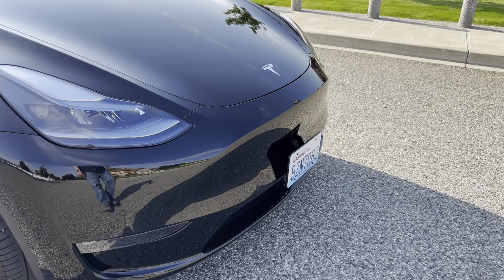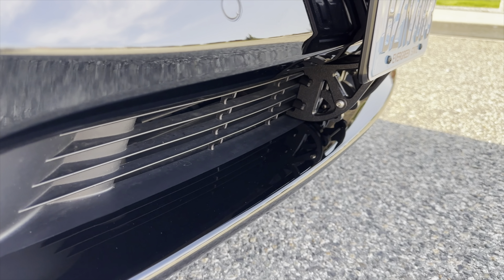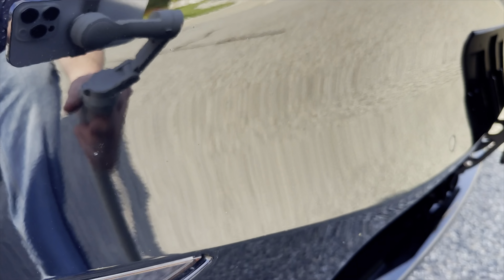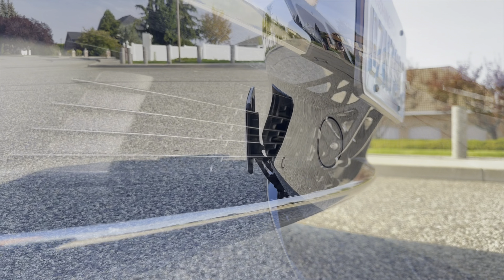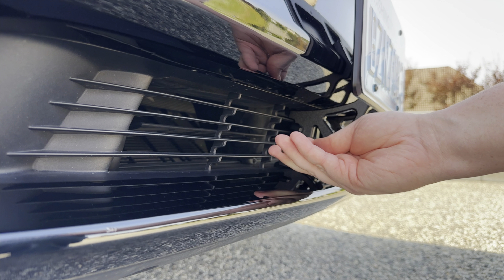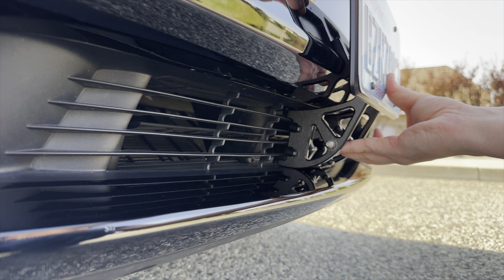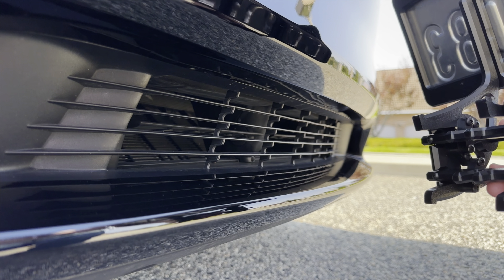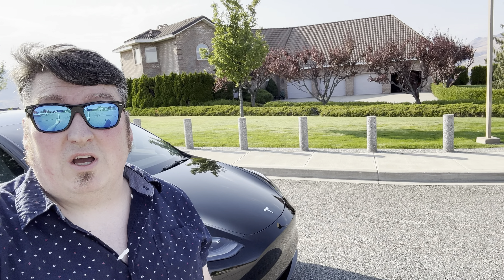Quick Bandit front license plate mount for Tesla Model Y - Shot on iphone14pro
Quick Bandit is a must have accessory for your Tesla– don't drill into your bumper or use the awful double sided stick tape. Quick Bandit lets you easily put on and remove your plate in seconds. Made in the USA and hand assembled by designer and owner Tony Pham. Available for all tesla models.

* I was not paid or compensated to do this video.

Matte Screen Protector
Center Console Tray
Kid's Seat Protector
Garage Door Wall Pads

This video was Completely shot and edited on my iPhone 14 Pro. However, here's the other gear I use:
DJI Hero 8 Black
Glass Mount
Extension/Selfie Stick
Tascam Lav Mic